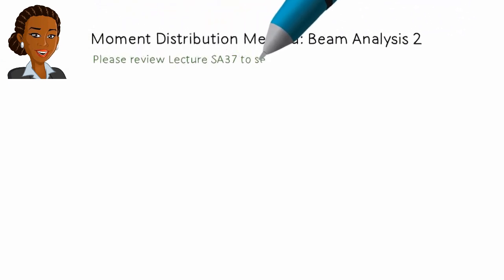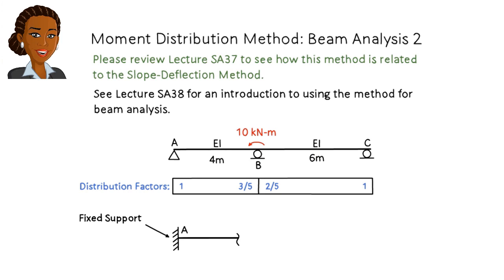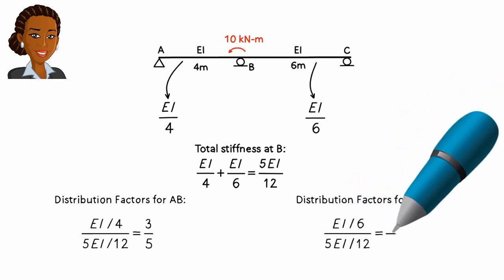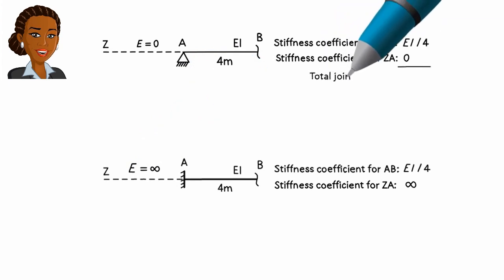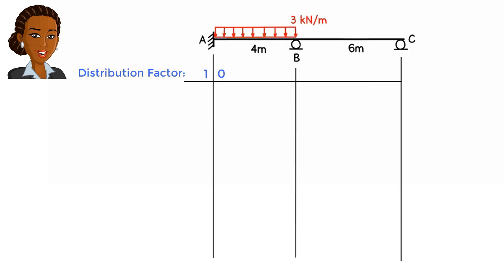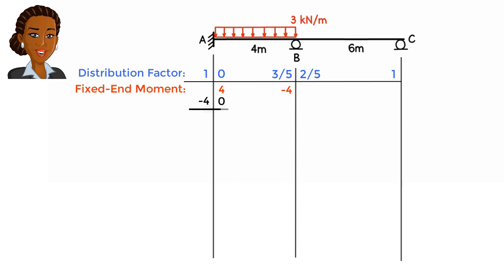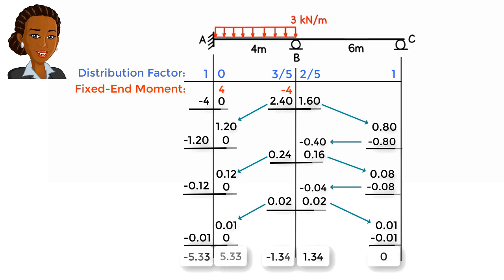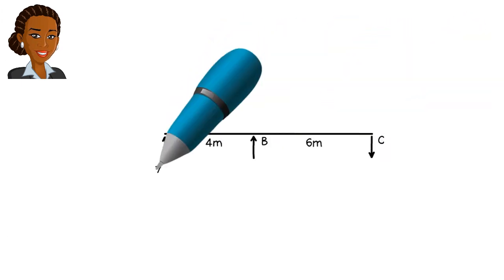SA39: Moment Distribution Method (Beam Analysis 2)